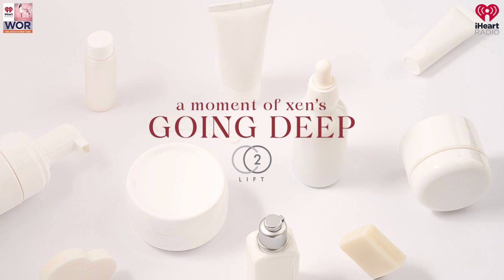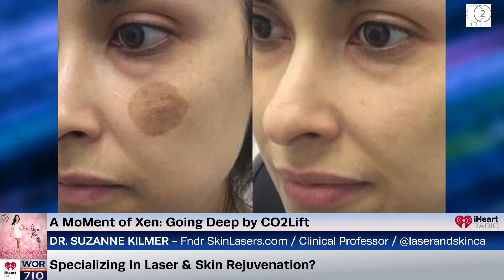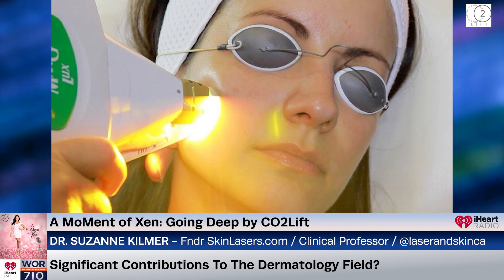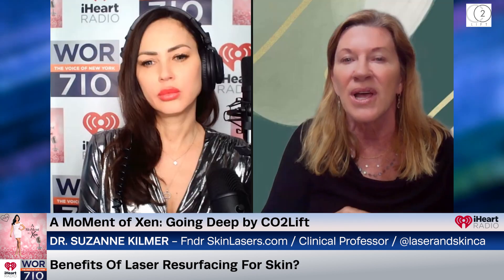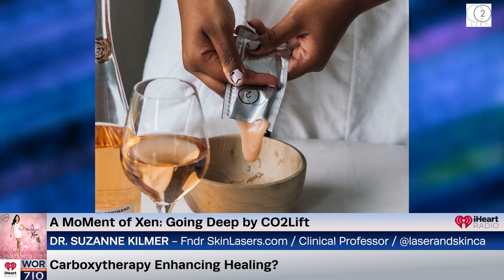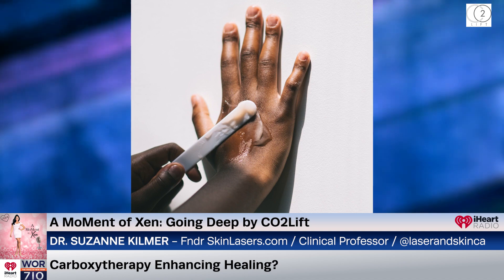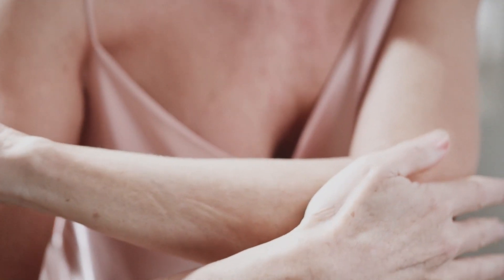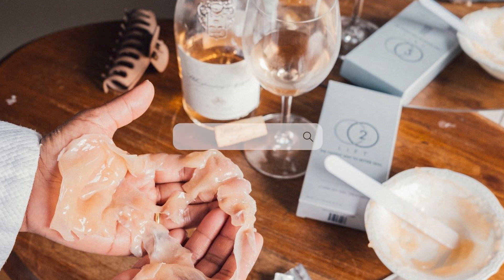Laser Skin Resurfacing: Fully Ablative vs Fractionated Treatments? ft. Dr. Suzanne Kilmer Ep140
🛑 MUST SEE EPISODE 🛑

In our Going Deep segment by CO2Lift we are featuring the amazing Dr. Suzanne Kilmer, Founder of the Laser and Skin Surgery Center of Northern California and Clinical Professor at the University of California, Davis. She joins me to chat about lasers, skin rejuvenation, and the benefits of carbon dioxide therapy for the skin.